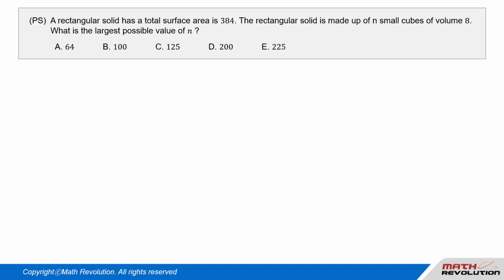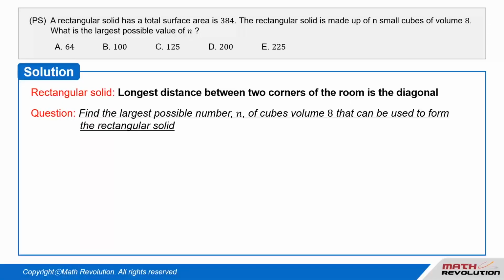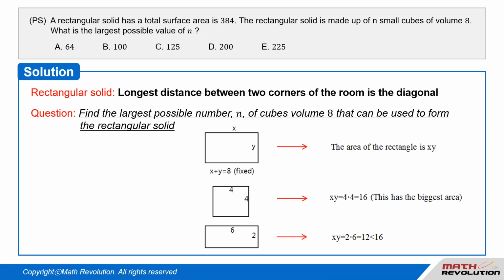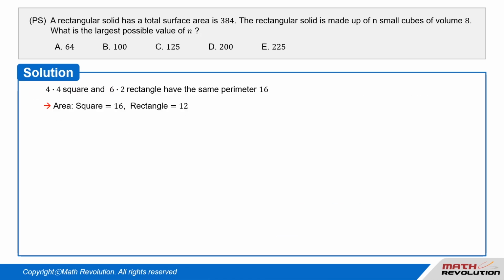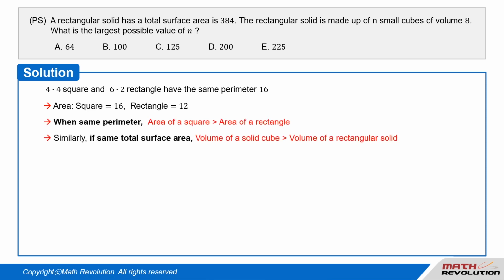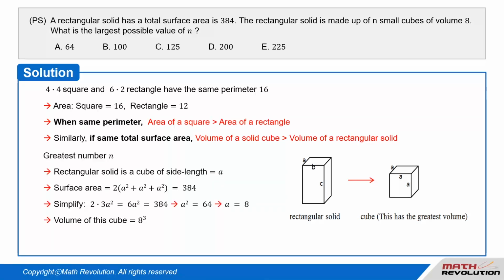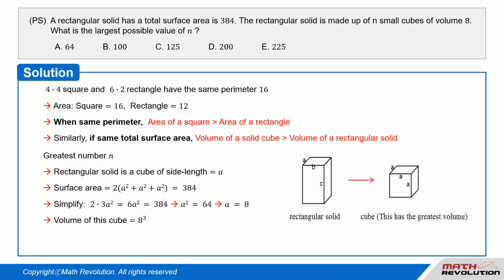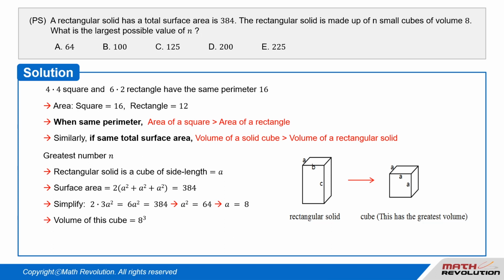Q30. Rectangular Solids